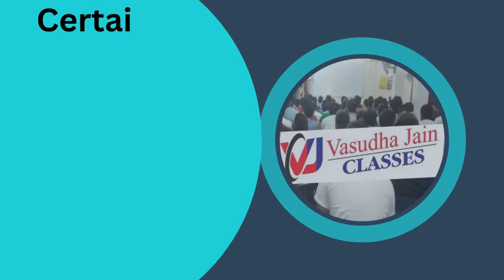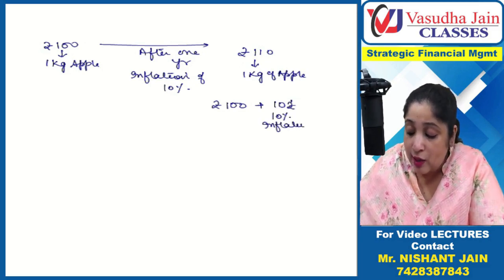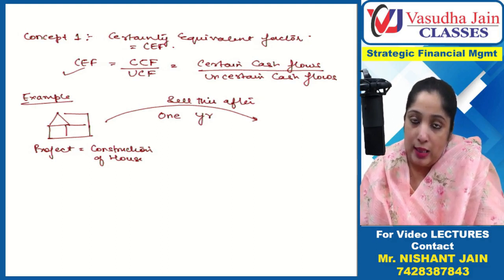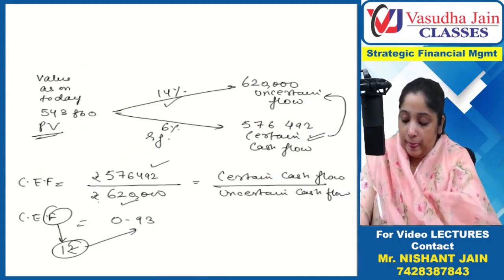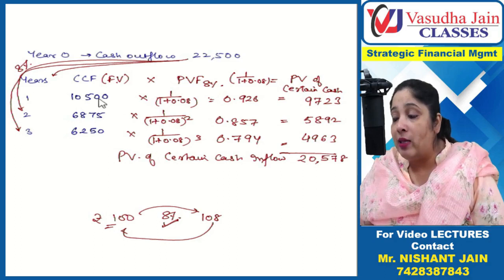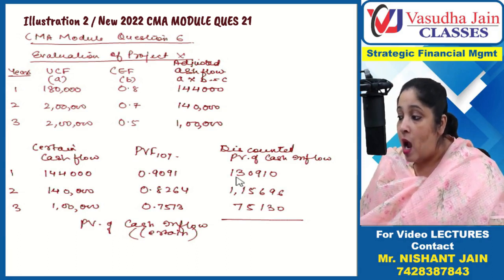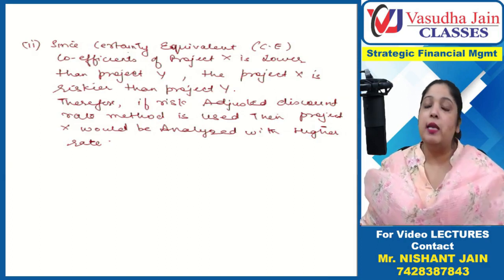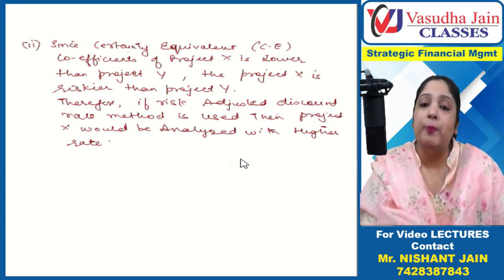SFM - MODULE 2 (DEMO LECTURE) - Evaluation of Risky Proposals for Investment Decisions